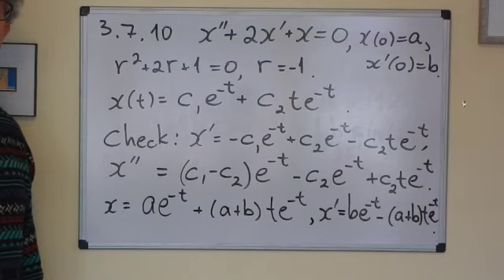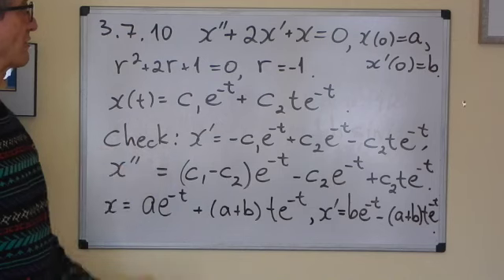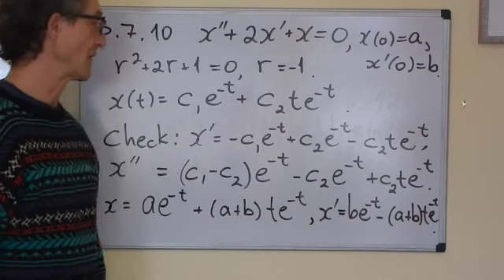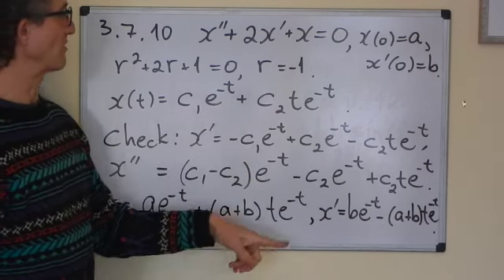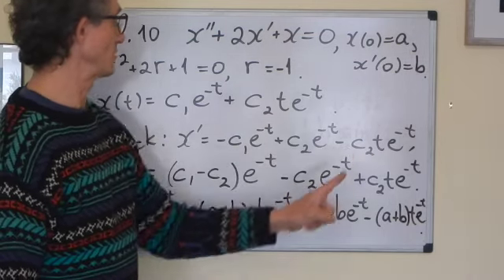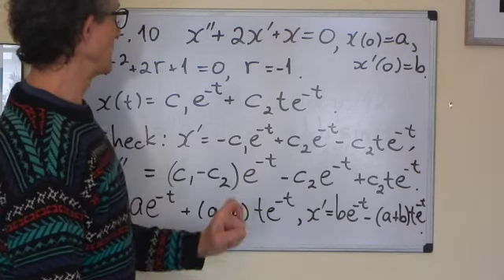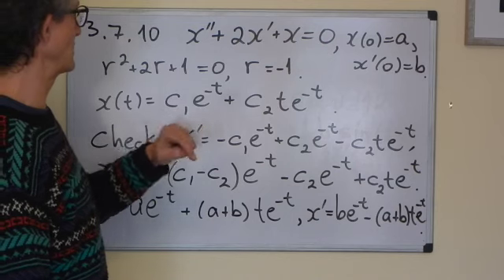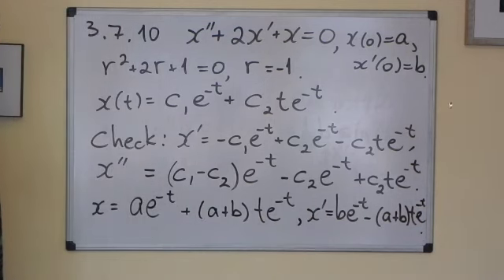DEwk8Ex4 SD 480p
Phase portrait for spiral sink